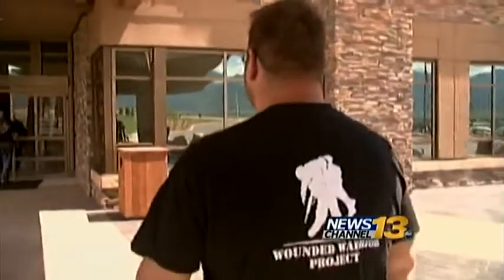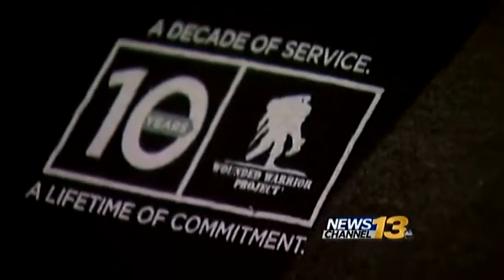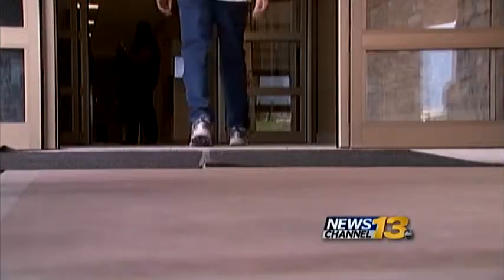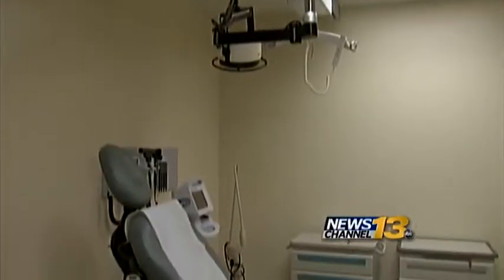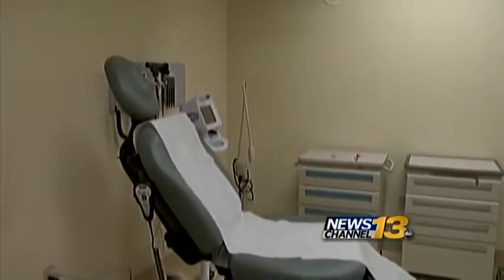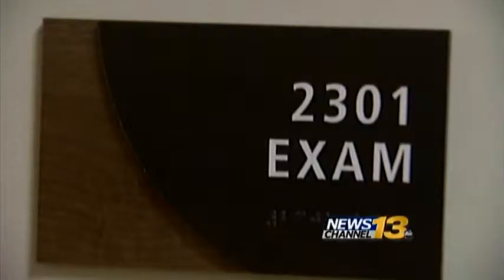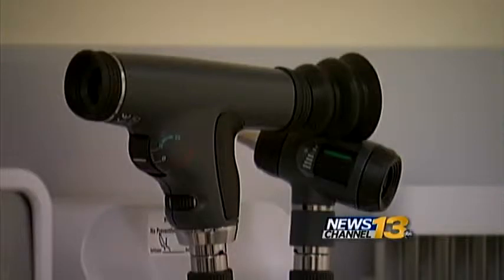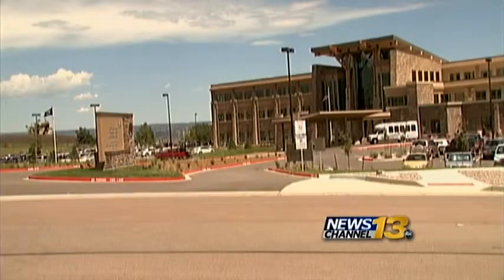Brand New VA Clinic opens in Colorado Springs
The new VA clinic is more than 76,000 square feet. Thousands of veterans in Southern Colorado will use the facility for care.